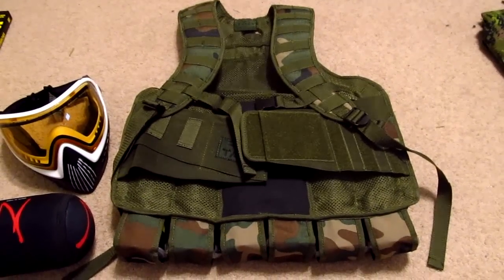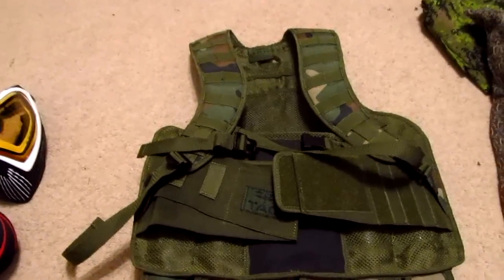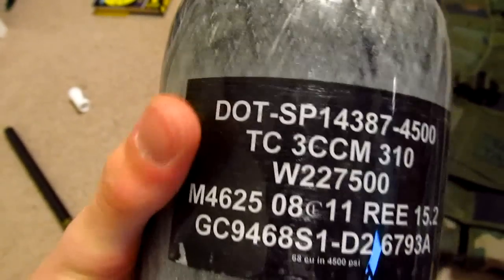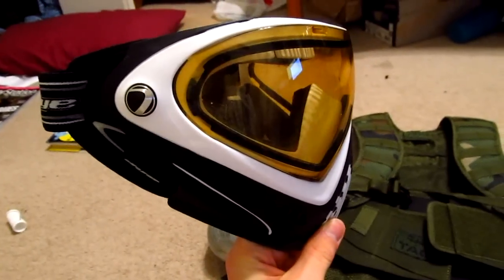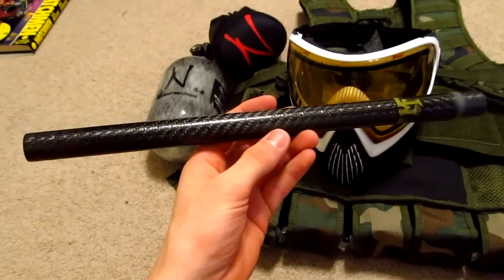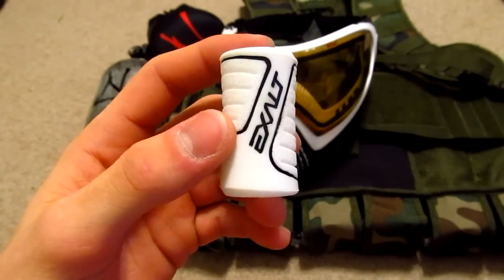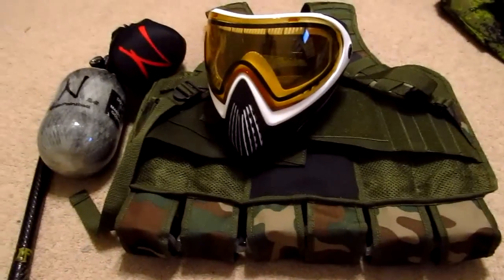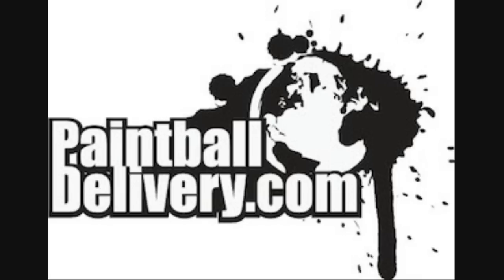Showing Off Some New Gear I Got In The Mail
Some stuff I have gotten recently! Tons more to come.